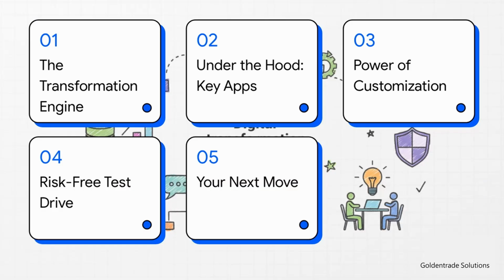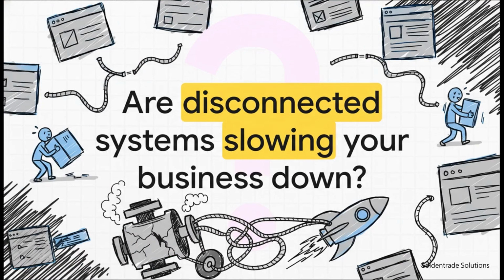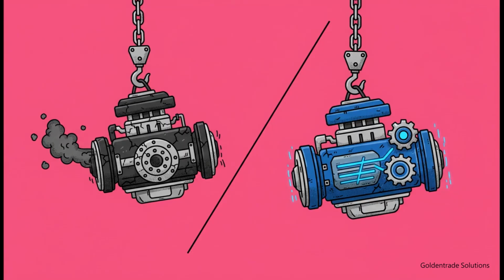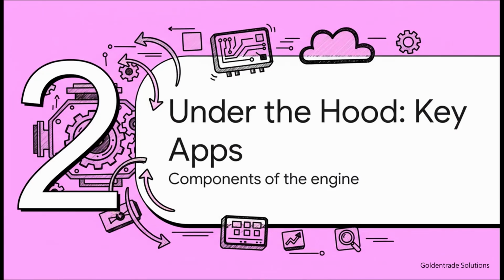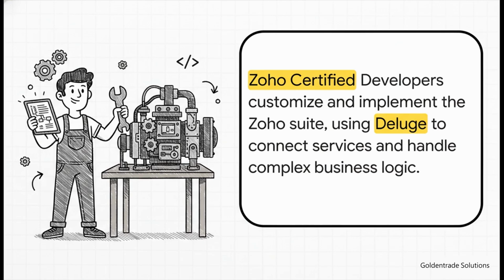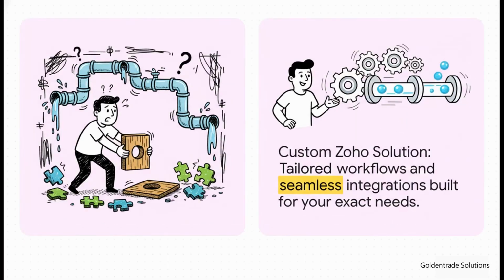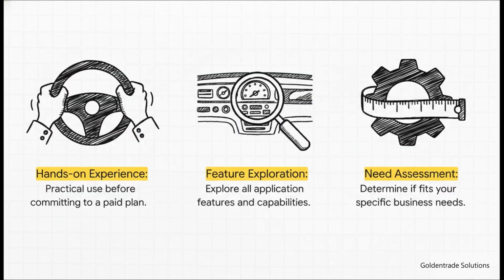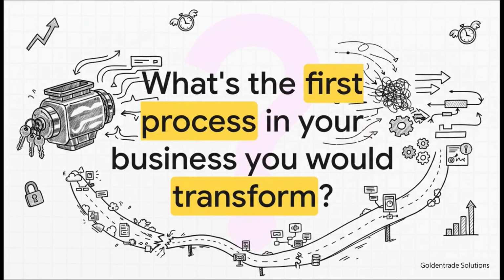Is your CRM System Fragmented?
Setup and Customize  Zoho One CRM